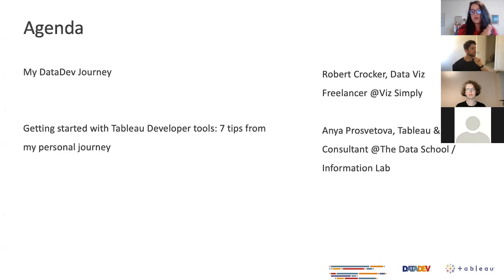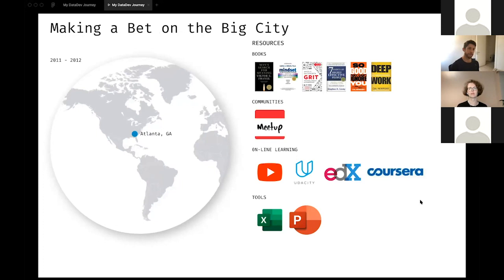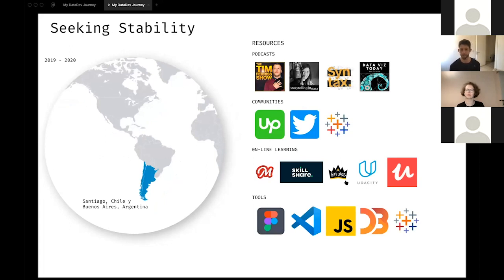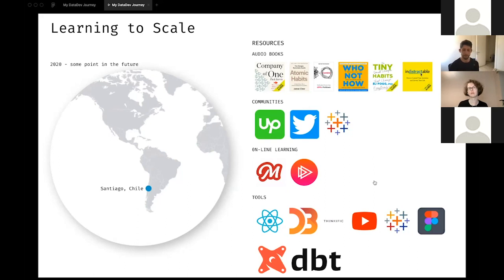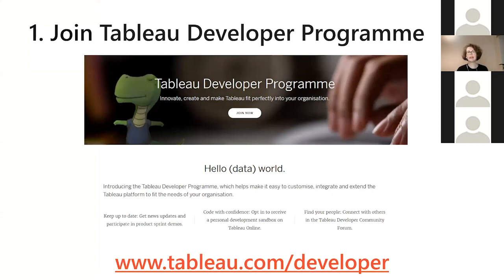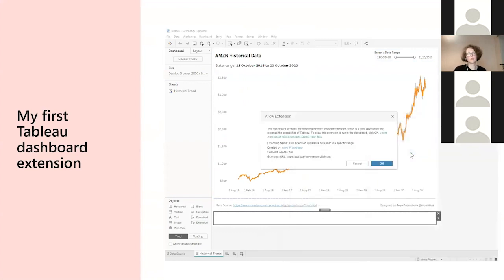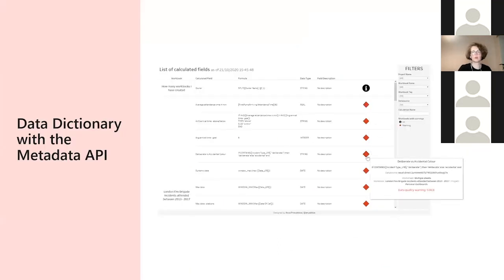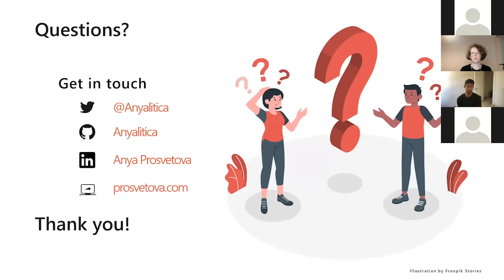Q1 2021 | Tableau Developer User Group: Non-developer to a DataDev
When first joining the Tableau Developer Platform, some members can get intimidated because they are not coders. At the Q4 Developer User Group, two seasoned "DataDevs" talk about their journeys from first joining the program to their current DataDev status.

Robert Crocker talks through his journey with Tableau and learning the Tableau APIs. Anya Provestova shares her top tips for new DataDevs.